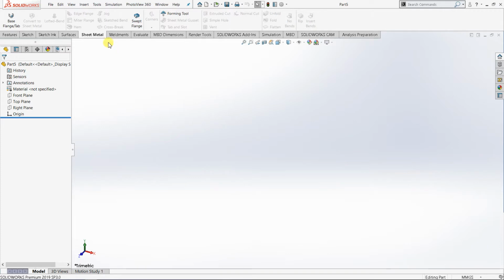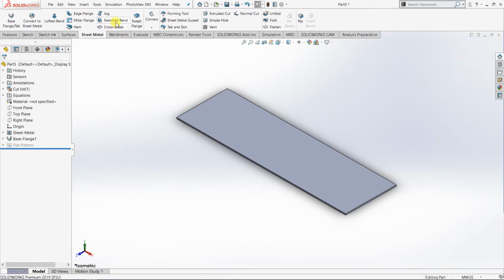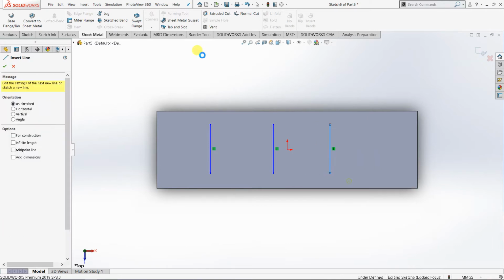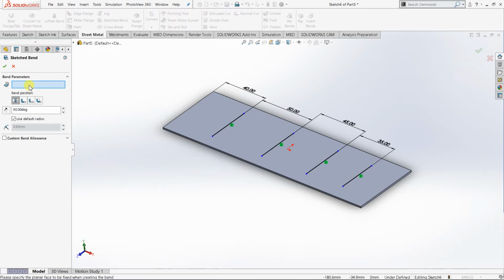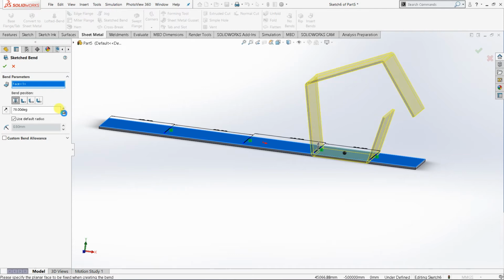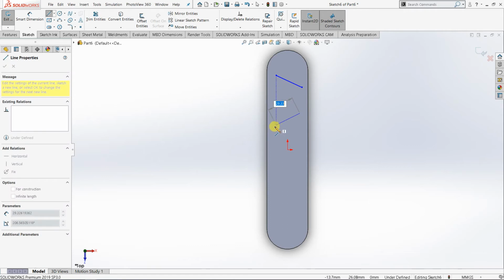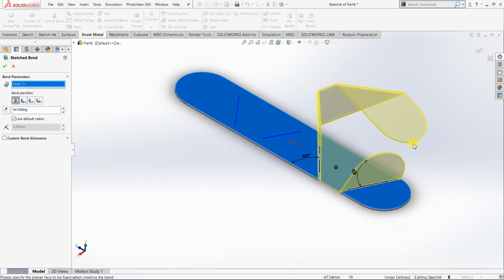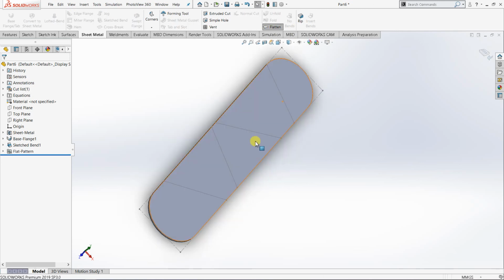SolidWorks Sketched Bend in 3D Sheet Metal